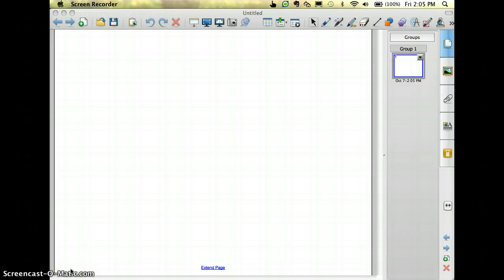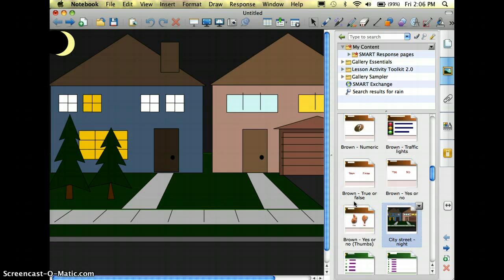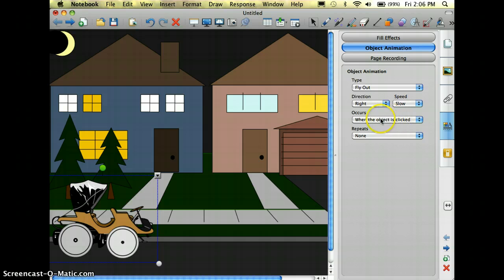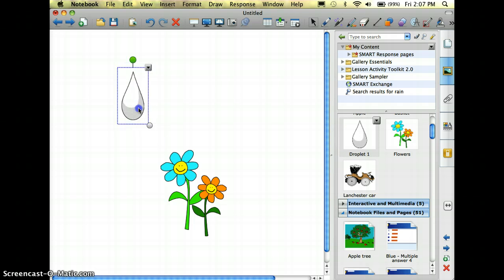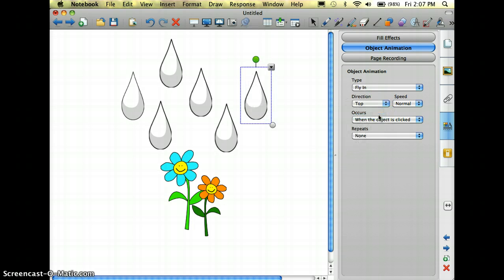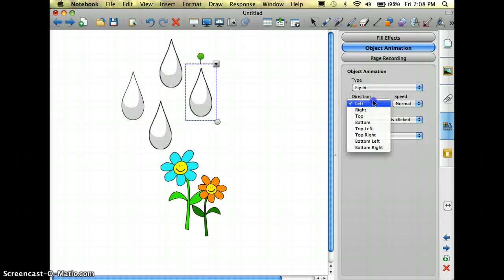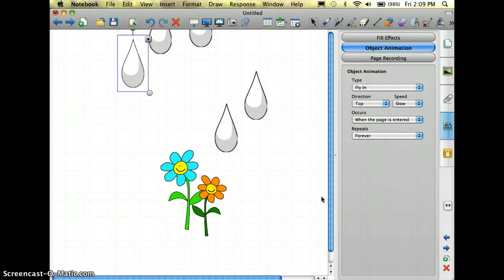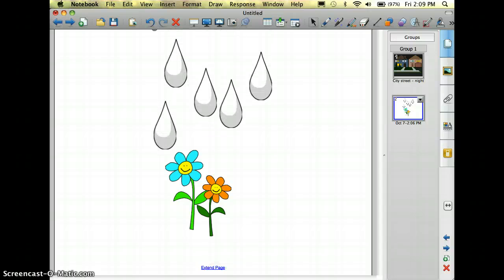Animations in SMART Notebook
This tutorial shows how to add animations to pictures and objects in SMART Notebook to show movement and growth.